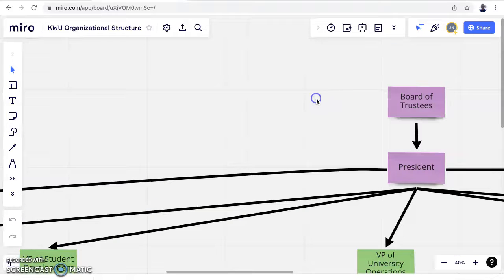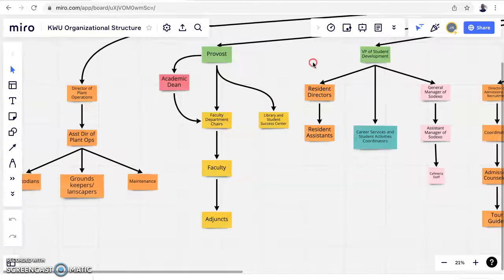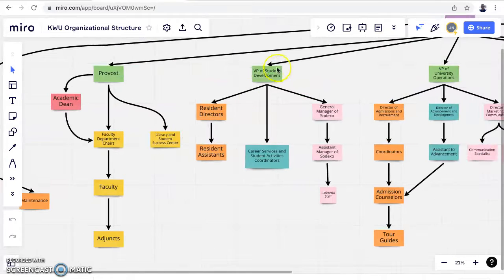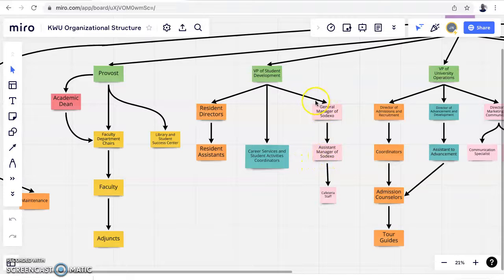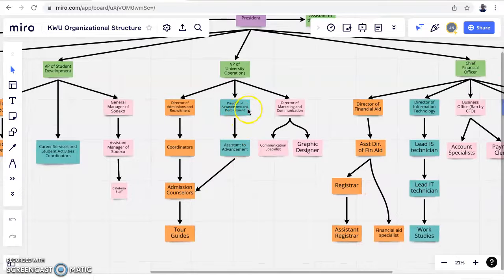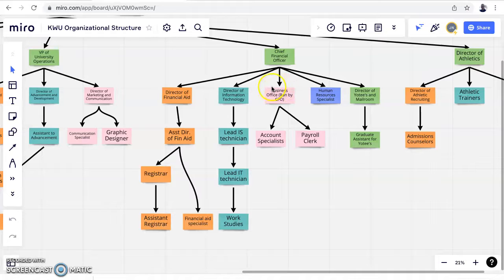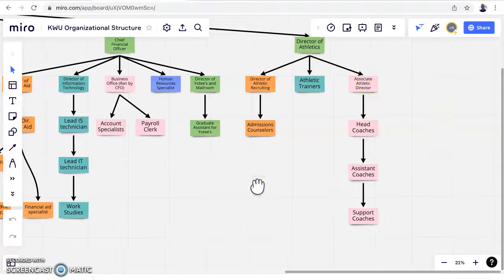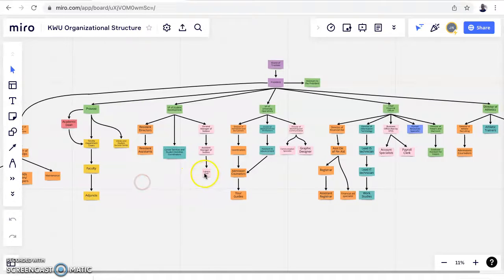KWU Organizational Structure